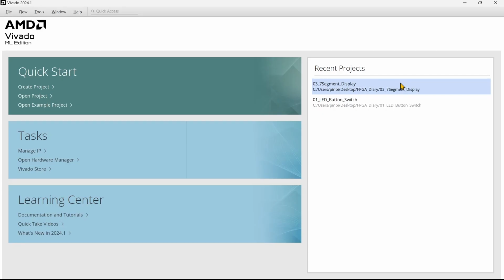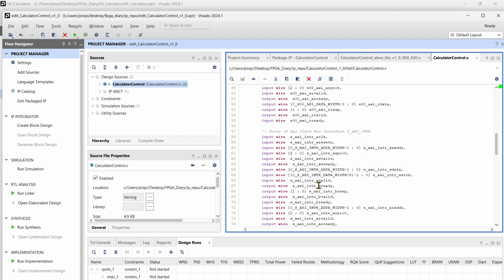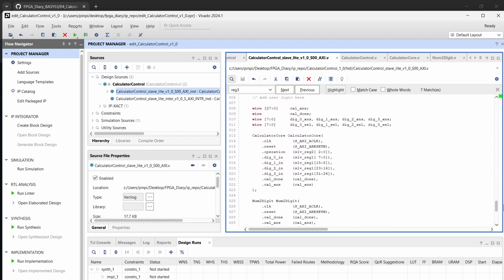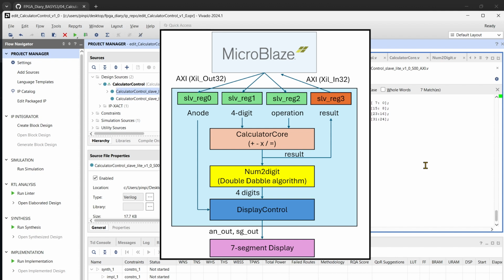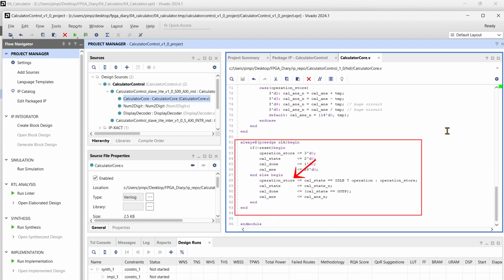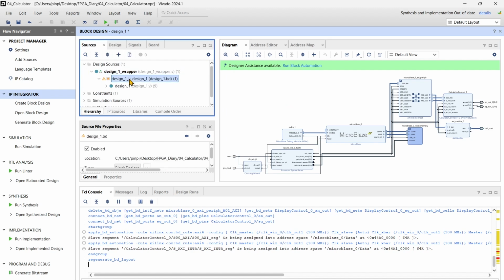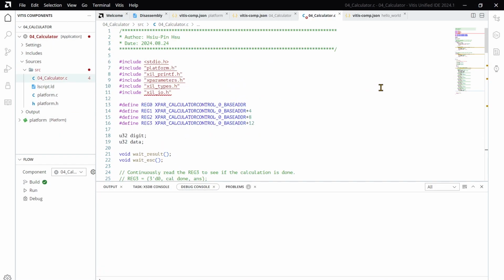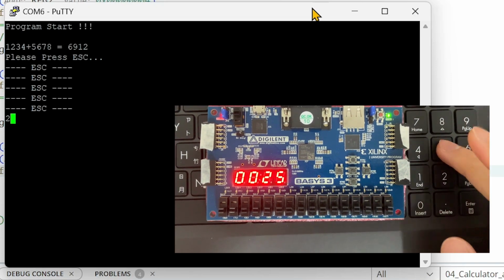[FPGA] 04 Building a Calculator with the Double Dabble Algorithm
Board: Basys 3 with AMD Artix 7
Tool Version: Vivado 2024.1, VITIS  2024.1
Code:
Hsiu-Pin/FPGA_Diary_BASYS3/tree/main/04_Calculator
Vitis unified IDE